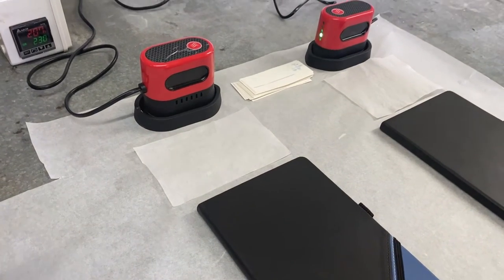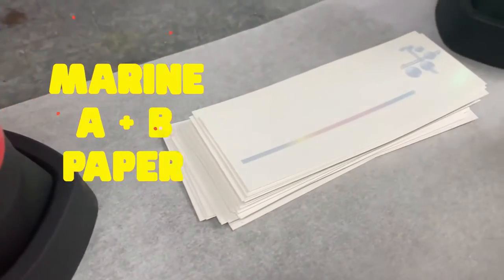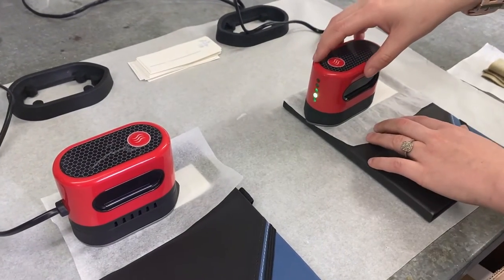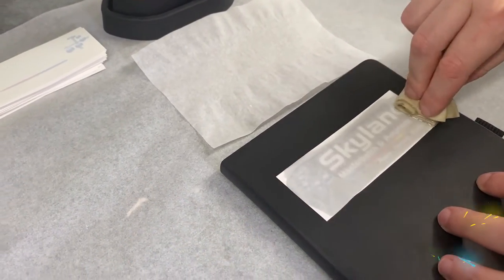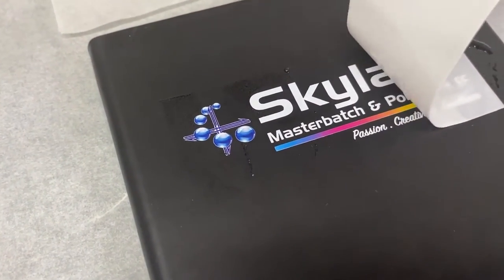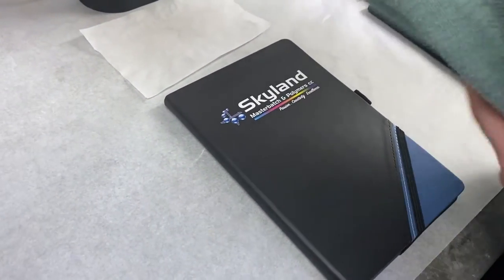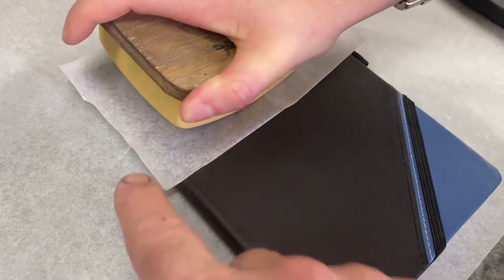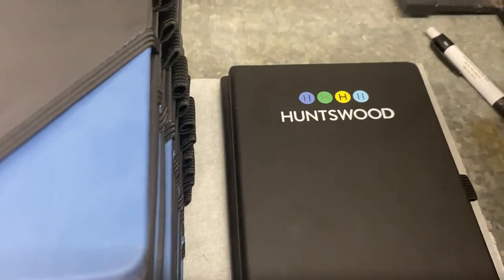Hand Held Iron Heat Transfer Printing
The Hand Iron makes heat transfer printing safer and easier than ever before! Tired of hurting diaries in a press, not been able to fit bags, side of cap and odd shaped fabric item that heat press struggles to press on?

What about POCKET PRINTS ON T-SHIRTS?

The Hand Held Iron and Silicone Pad closes the gap in the heat transfer printing market and gives you a large range of products you can heat transfer onto.

At U-Print Digital Direct we only sell the best of printing technologies.

You Get the following:
- U-Print Chemical Transfer printer
- 100 x sheets of all paper
- 1 liter of each chemical
- RIP software with COSTING feature
- White powder
- Spray gun
- Hand Held Iron & Hand Held Silicone Pad

0:00 First Press: Hand-Held Iron
1:20 Releasing The Artwork
2:03 Second Press: Silicone Pad